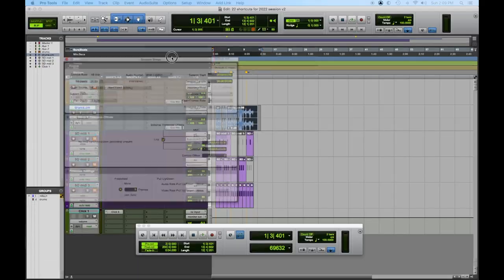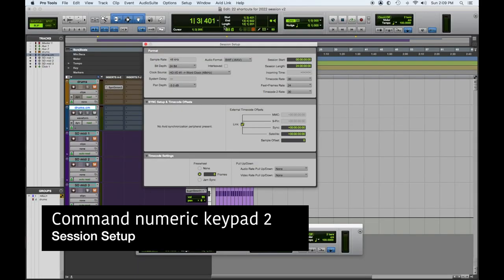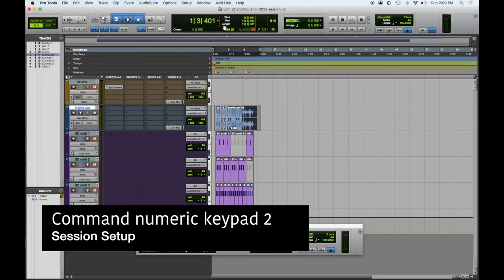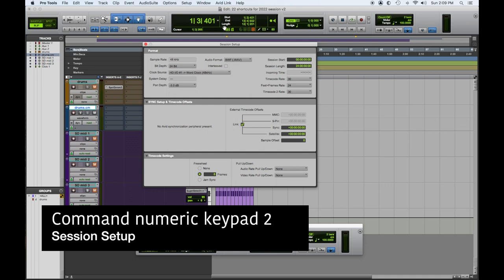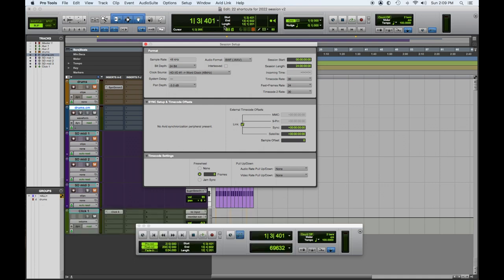Pro Tools Top 22 shortcuts for 2022 # 22 - Session Setup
Tuesday Tutorial !